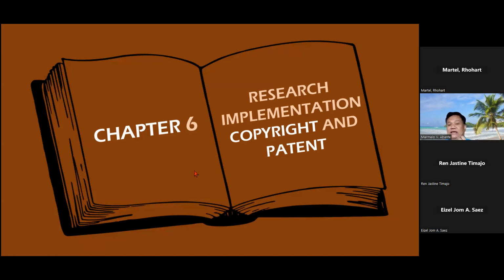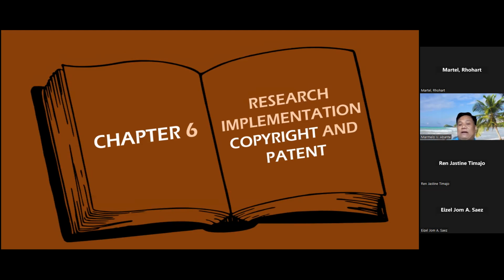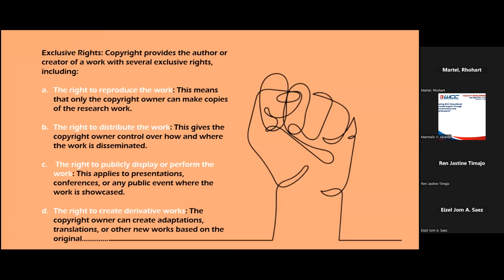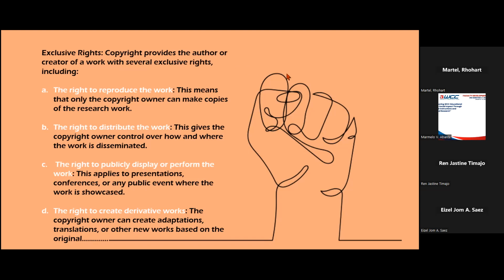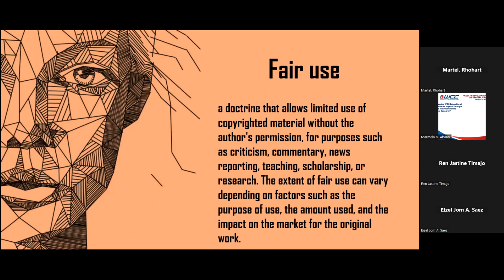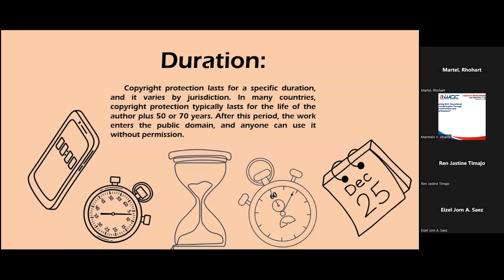Research Implementation, Copyright and Patent